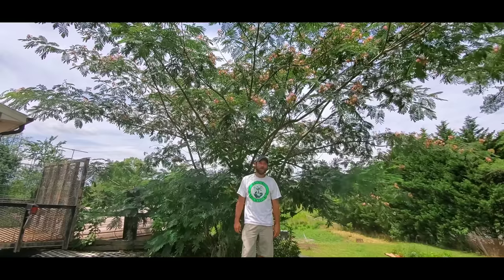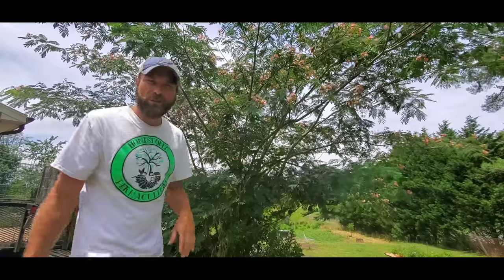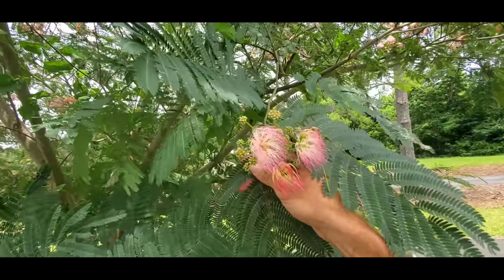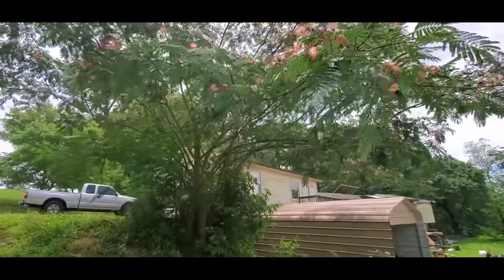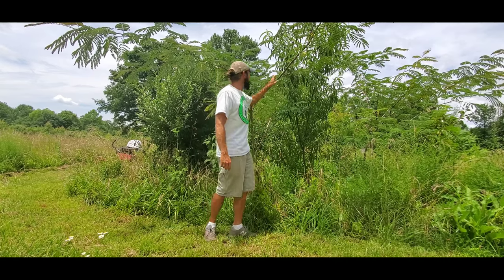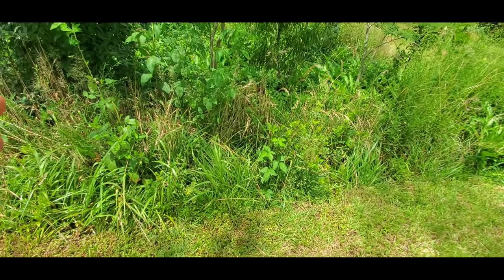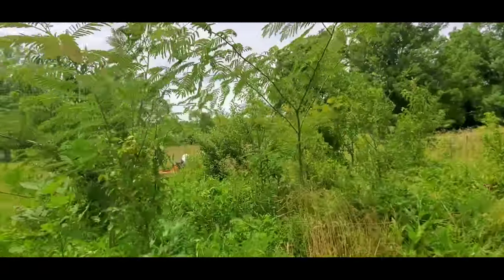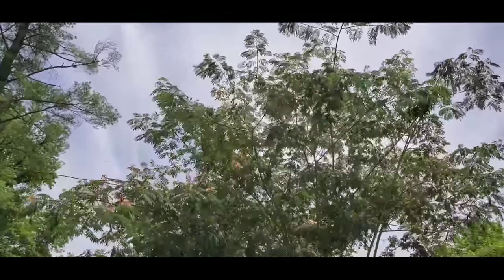One Of The Best Beneficial Trees For Your Food Forest | Mimosa Tree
In this video, I'll be talking about the benefits of the Mimosa tree.  The Mimosa tree, also known as the Persian Silk tree has medicinal properties and is a nurse tree.  Which means it's good at taking care of other plants and helping them out.

If you would like to help our channel and our farm by buying a shirt, here is the link to our TeeSprings Store.